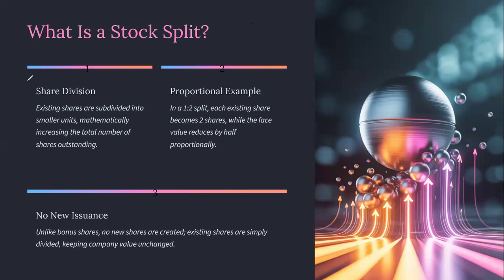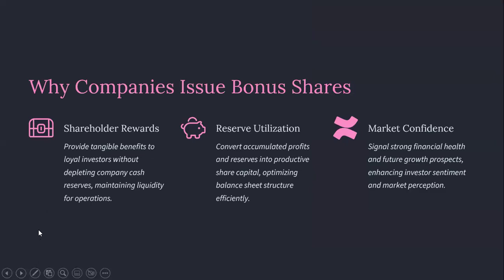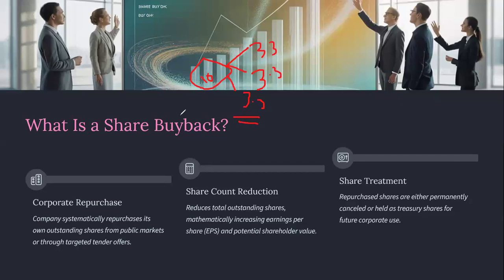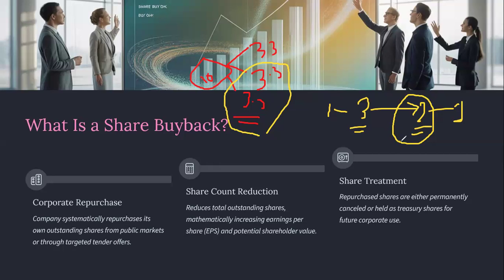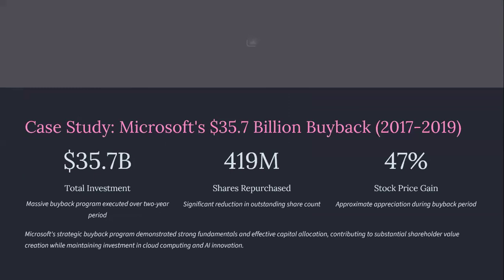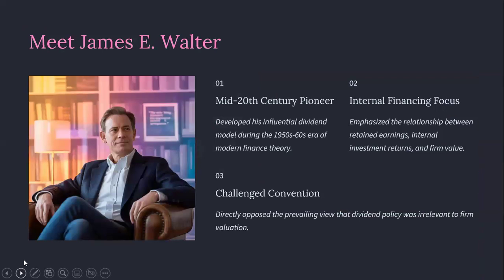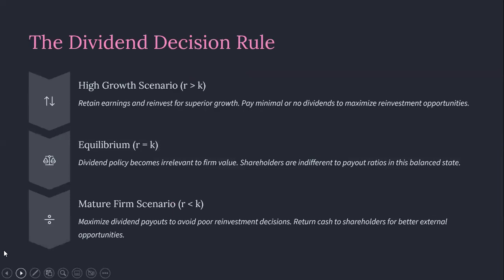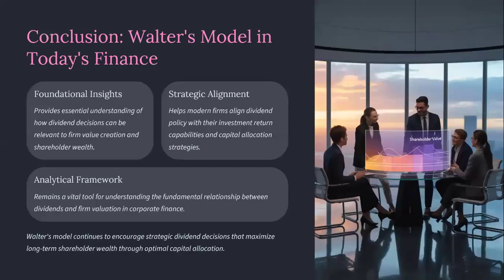Advanced Financial Management